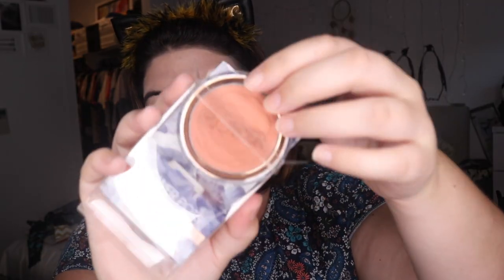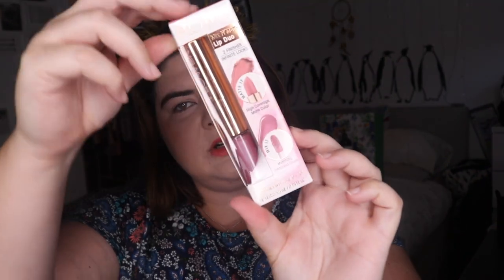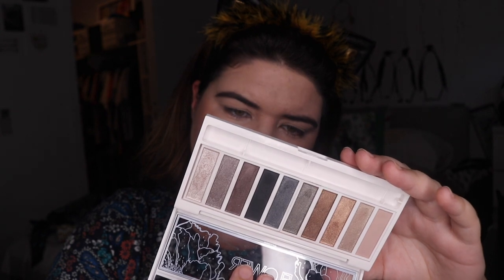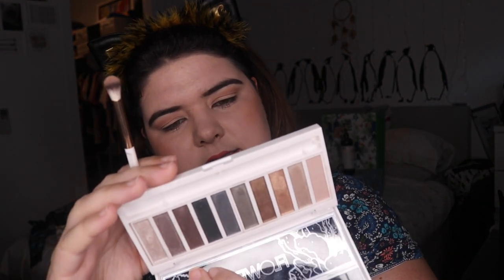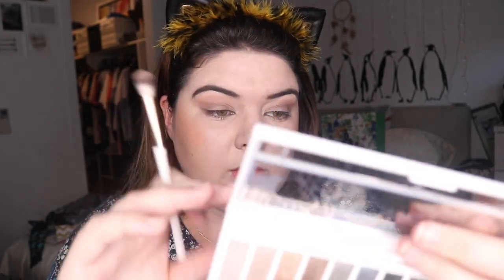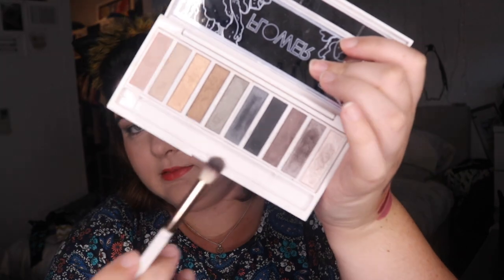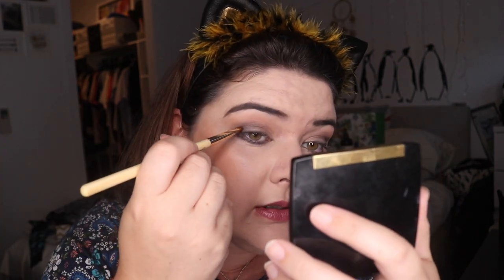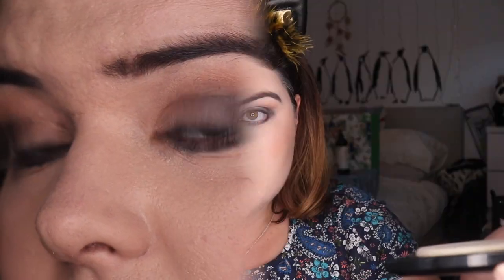Flower Beauty | First Impressions: Eyeshadow, Eyeliner, Blush & Lipstick | pruelaroo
Hey there!

I picked up some of the products from Flower Beauty that recently launched at Chemist Warehouse- here's a link to the reddit thread and you can see which is the closest Chemist Warehouse in Aust that has it on display:

What's on my face:
Smashbox Primierizer
Maybelline Superstay Foundation in Ivory
Tarte Shape Tape in Light
KKW Contour Stick in Light
Physicians Formula in Light Bronzer
Benefit Precisely My Brow in Shade 4
Nars Tinted Smudgeproof Eyeshadow Primer in Light
Flower Beauty Flower Peach Primrose
Flower Beauty Lipstick in Peach Posy
Flower Beauty in Tickled Pink
Flower Beauty Shimmer & Shade Eyeshadow Palette
Flower Beauty Eyeliner in Purple Quartz

Hi! And thank you for stopping by, My name is Prue, I’m 29 years old and a Registered Nurse living in Brisbane, QLD- I’ve been in healthcare since I was 18, but in  the last couple years my interest in makeup has grown and I would say has become somewhat of an addiction. My collection is beyond normal and my love for it always growing, I love watching youtube and checking out instagram so so I’ve decided to give being a brisbane beauty blogger a go. The links below are tracked because I have shortened them to fit more neatly and you know to see if anyone clicks them.

Second Look (Bronzey Eyeshadow):
TooFaced Gingerbread Spice First Impressions & Wear Test

Third Look:
Morphe 3 Looks 1 Palette (Dark Look)

Fourth Look (Pink and Green Eyelook):
Eyeshadow Looked Based on Organisations Logo

Fifth Look (Pink/Gold Eyeshadow)
Disney Villains Series Collab

Sixth Look (Very Colourful Eyeshadow):
Friend Chooses my Makeup Inspo (Annette's Makeup Corner)

Set Up
Camera: Canon 80D
Lenses: Canon EF-S 18-55mm f3.5-5.6 STM
Phone: IPhone X